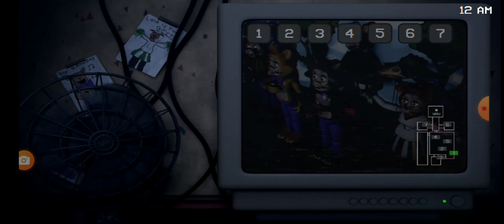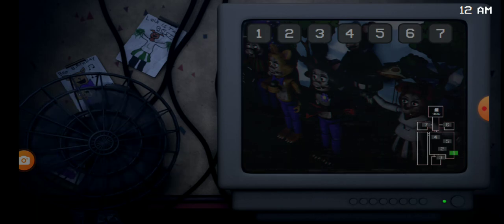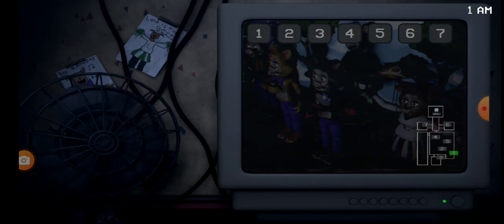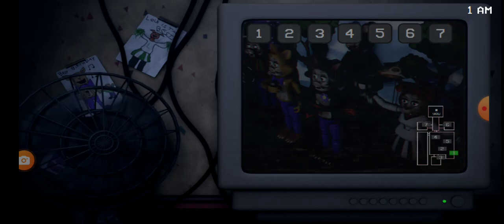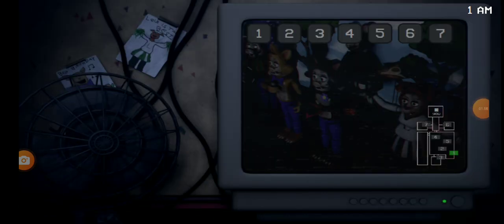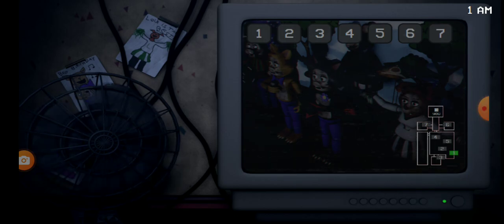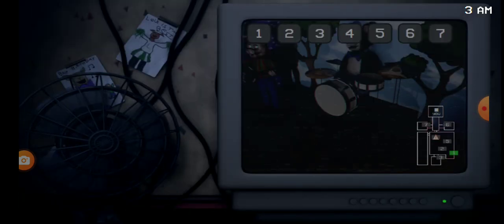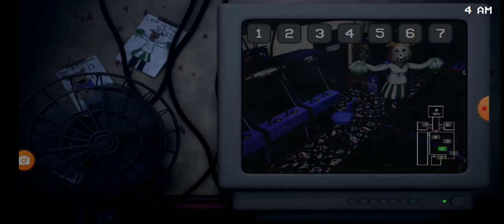me playing five nights at Maggie's but night 2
gamming#FNAM#scarygames#FNAFfanmade